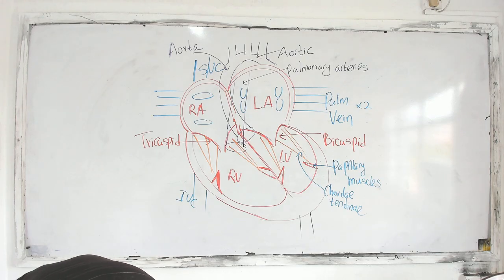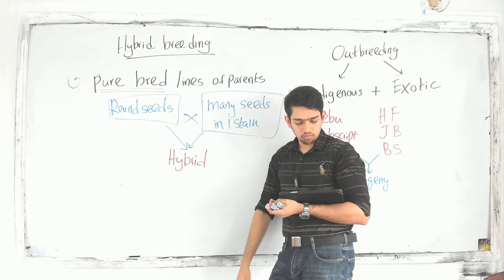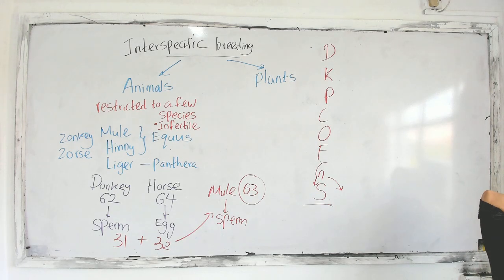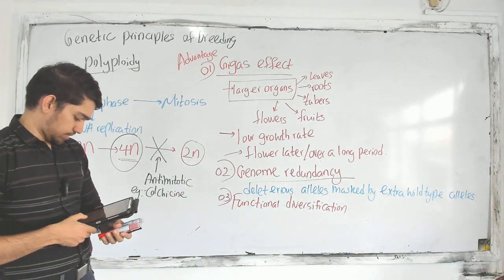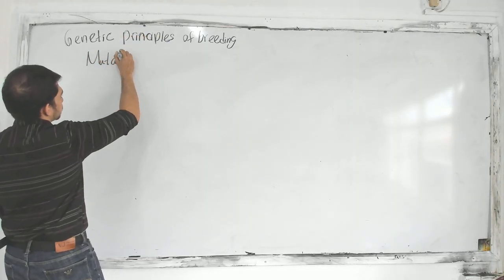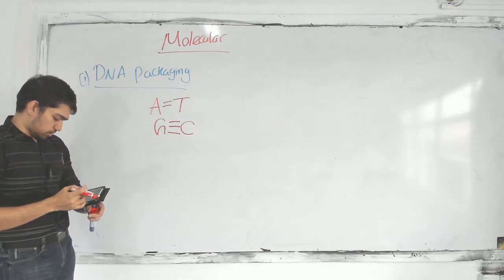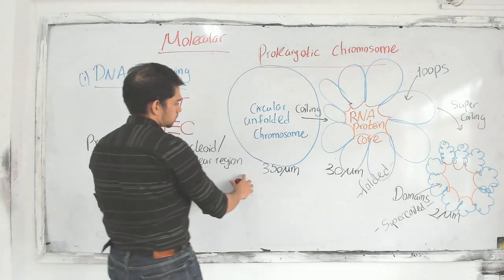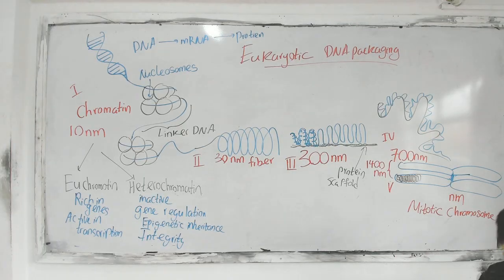Start of Molecular and Genetics final day| 2026 Revision